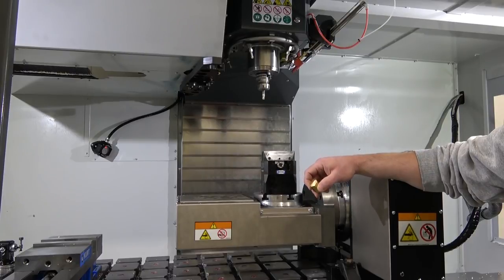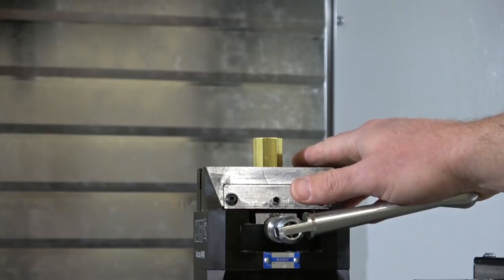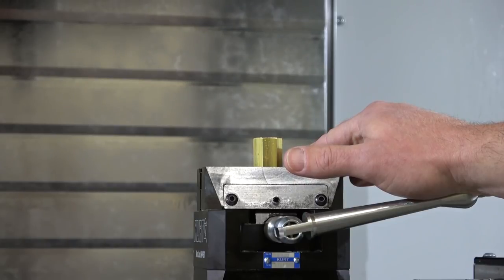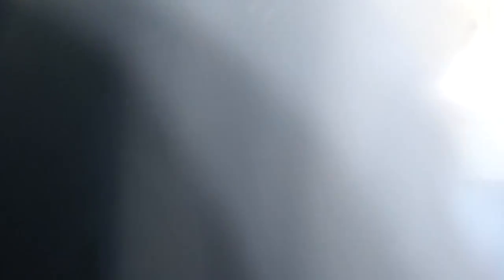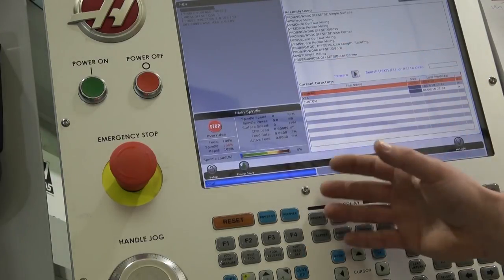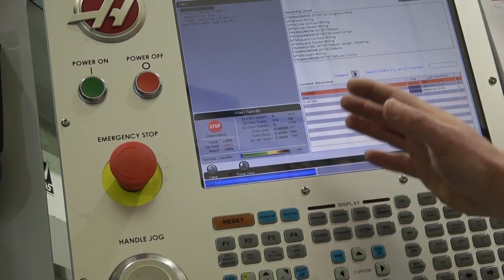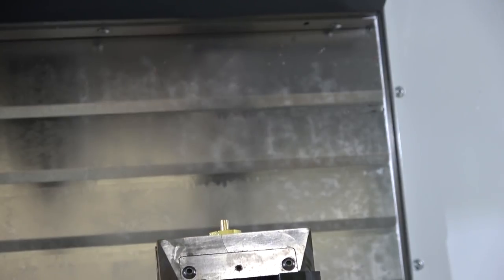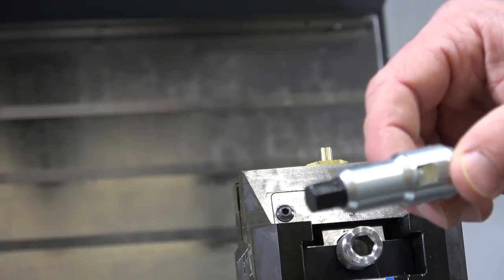One Million Subscribers | Town Pump CNC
You are now the proud owner of a 5 axis CNC milling machine.
Have an idea, tool, or gadget you want prototyped? I'll machine it for you.